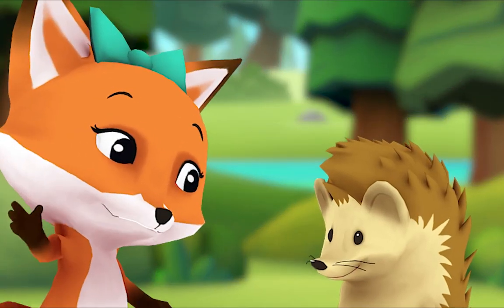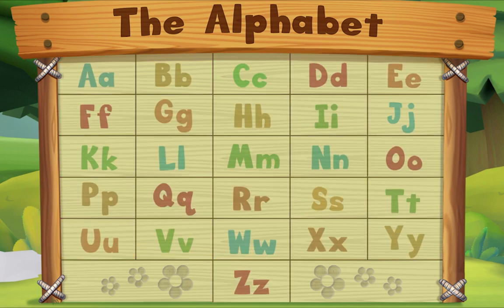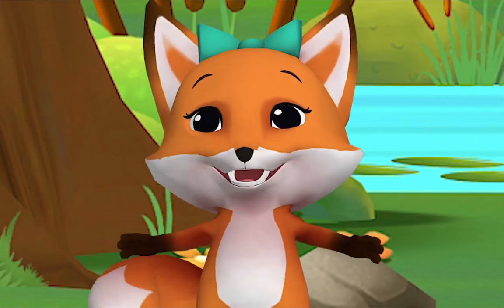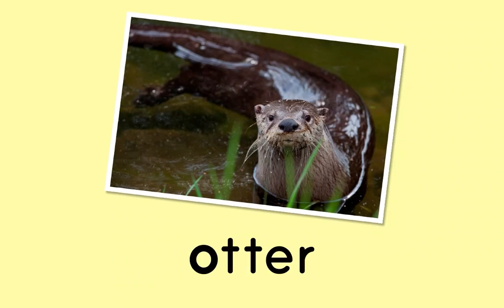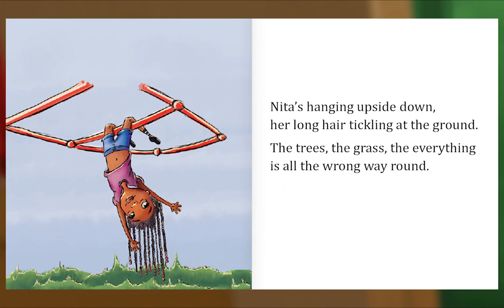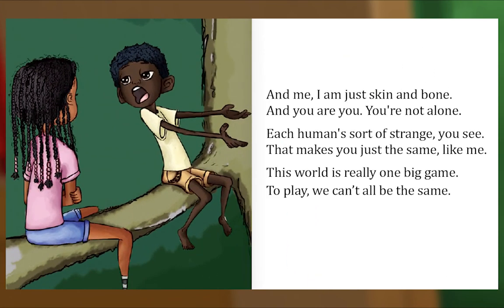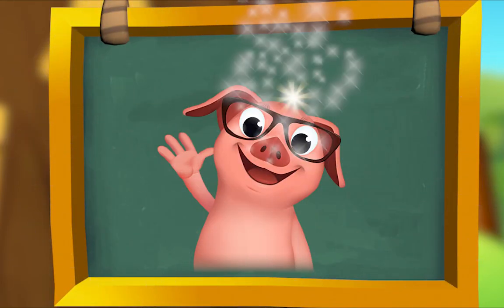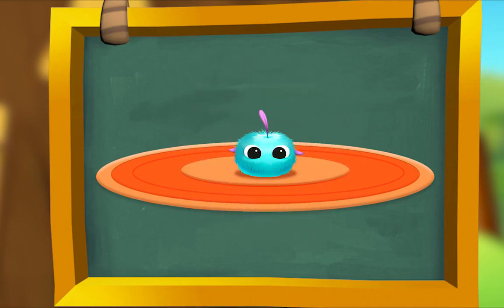Preschool Video Animal Island Learning Adventure (AILA) | Letters, Songs, Story Books